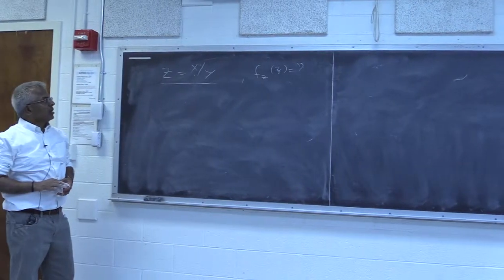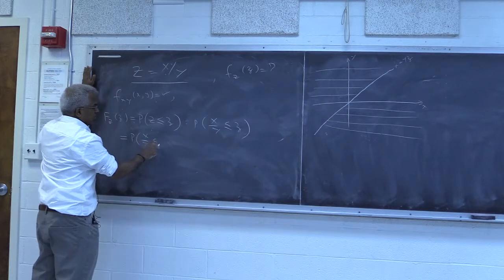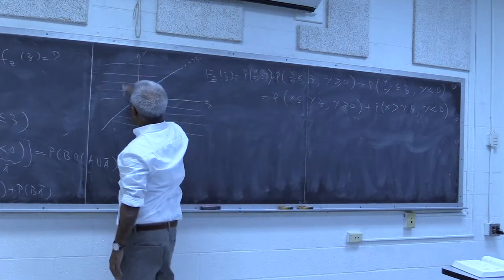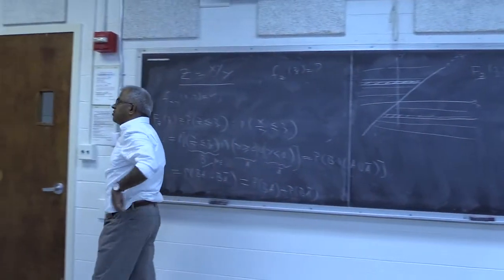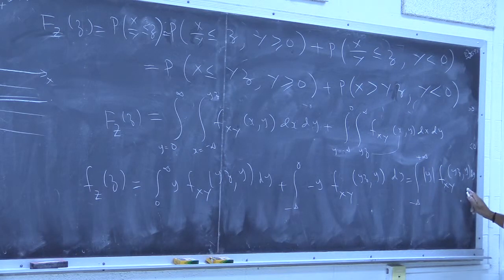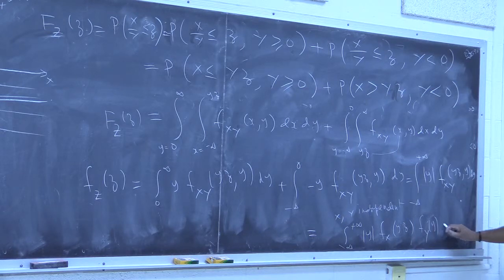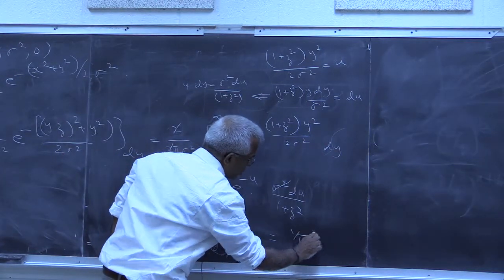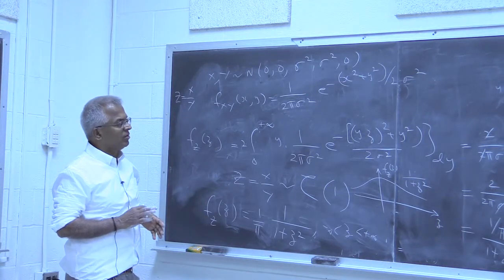Pillai - "Ratio of Two Random Variables" (Part 3 of 5)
On finding the probability density function of the "Ratio of Two Random Variables".